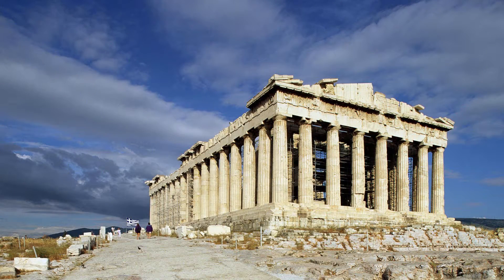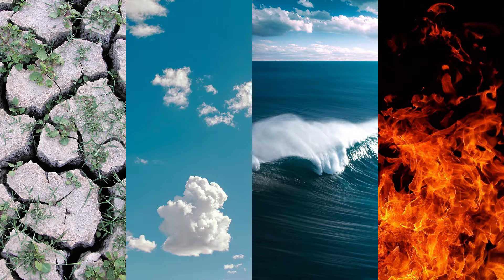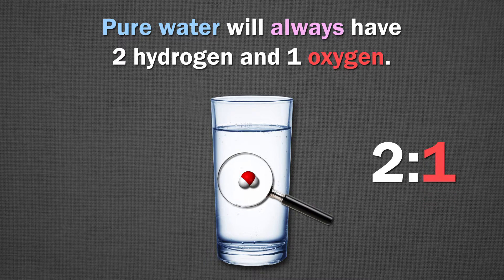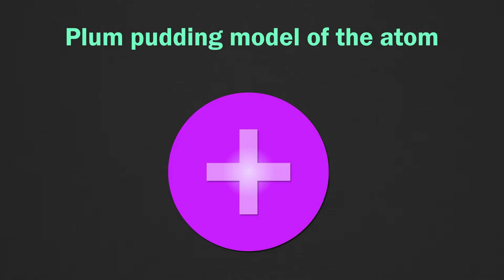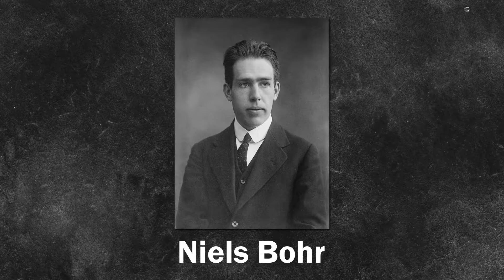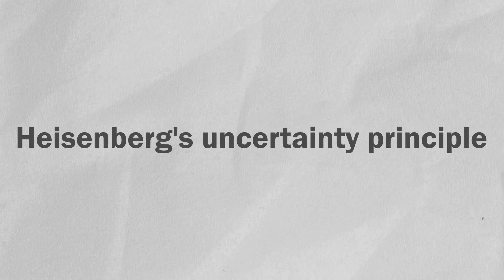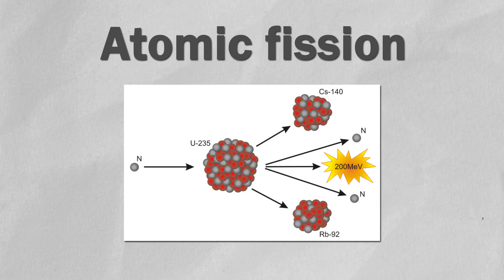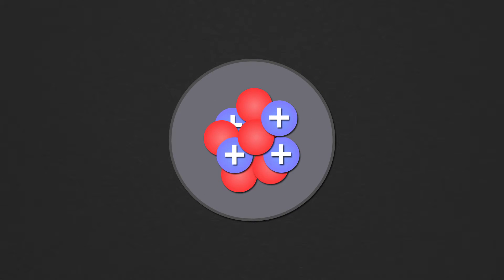A Journey Through the Evolution of the Atom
Welcome back Philomaths. Today's video is a journey through the evolution of the atom — from early etymology, to presently used models of the atom.

Philomath is run by two students, John Landry and Brody Jordan, aspiring to pursue a career in engineering. We are eager to learn and share knowledge to those who may not have a straightforward path to learning about what interests them.

Thanks for viewing, please leave any video suggestions, opinions, questions, etc. in the comments section below.

We highly encourage further reading on the subject for a more in-depth understanding, so sources used for information are as follows: